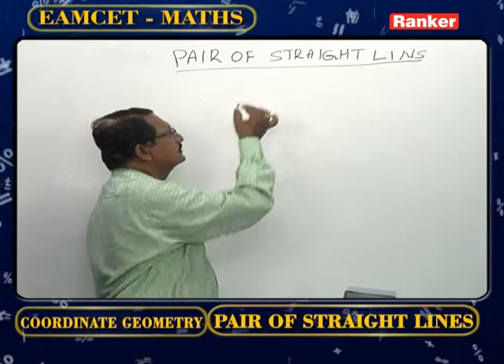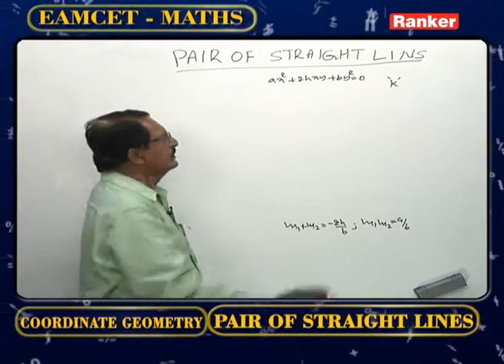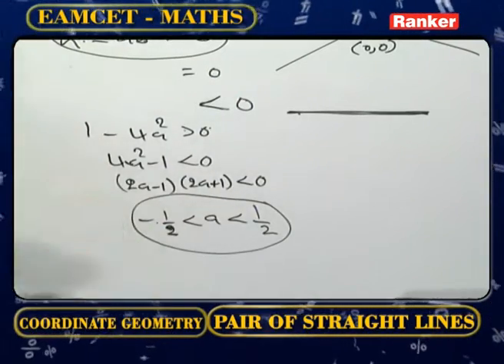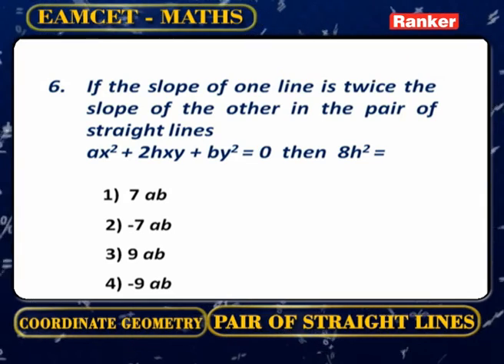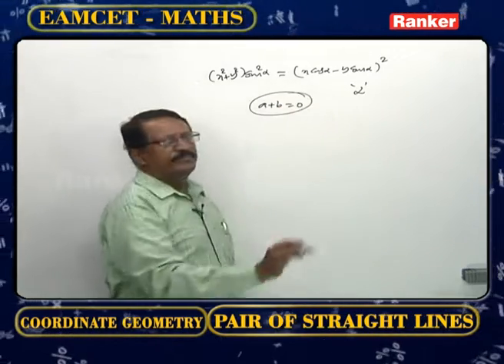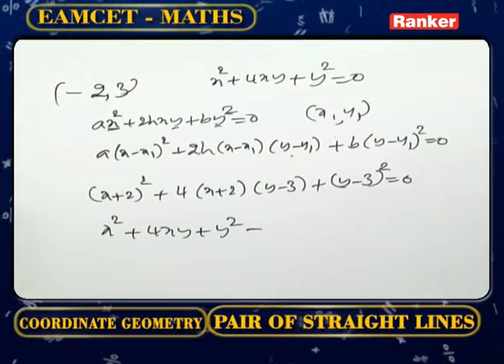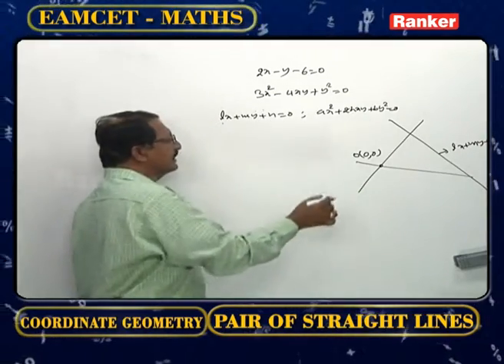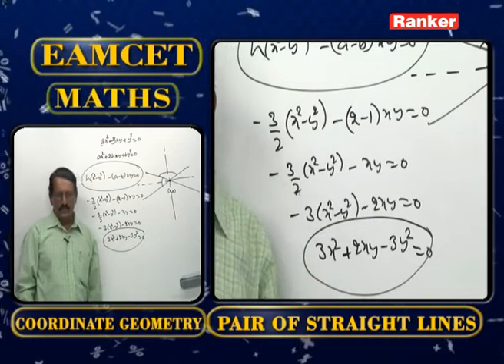PAIR OF STRAIGHT LINE | COORDINATE GEOMETRY | JEE(MAIN)| EAMCET| INTERMEDIATE | PART 1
This lecture video primarily deals with Coordinate Geometry (Pair of Straight Lines) Part 1

AP EAPCET # Rankers Learning # NEET # JEE # TS EAMCET # Coordinate # Geometry # Pair of Straight Lines # EAMCET Mathematics